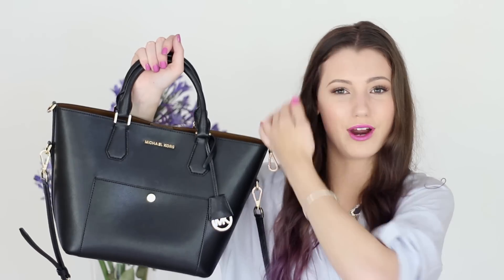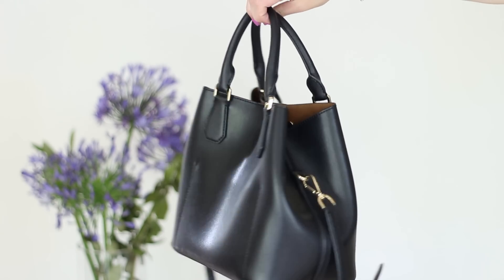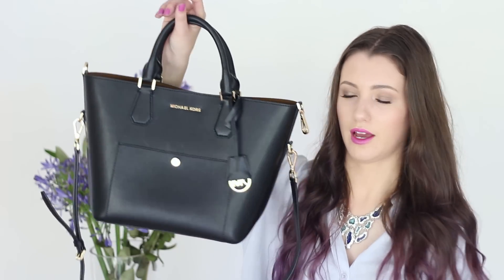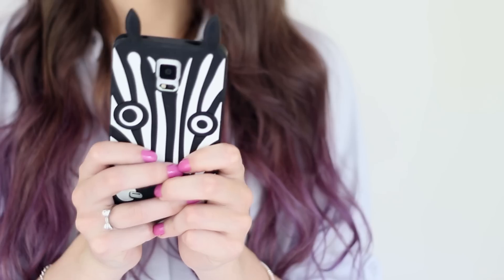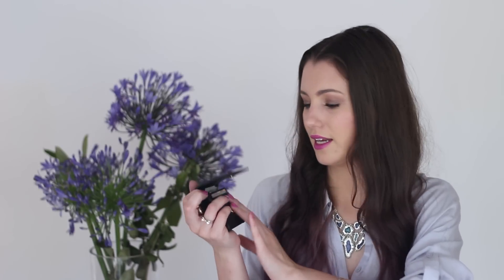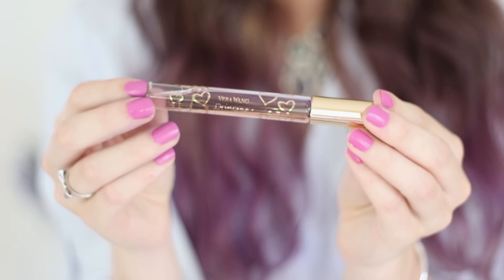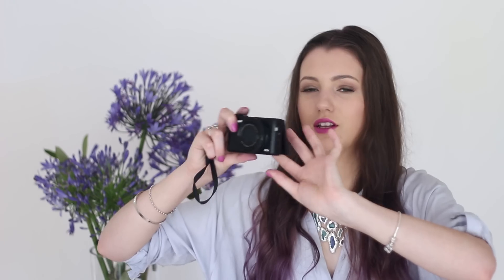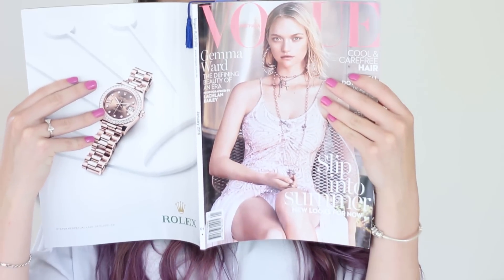What's in my Bag? + Michael Kors Greenwich Bag Review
So last week I bought my first ever deisgner hangbag; a Michael Kors Greenwich tote! I decided it was time to do an updated 'what's in my bag video' and combine it with a review of the bag.

Blog post about where I bought the bag/how much it cost

//LINKS//

'ssconquer'

//MUSIC//